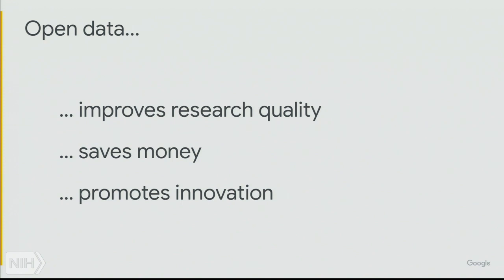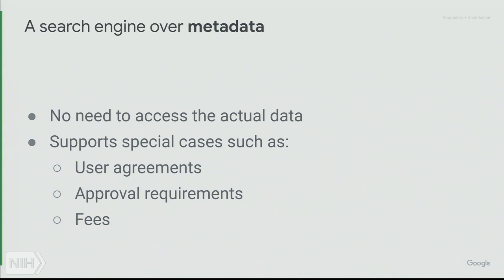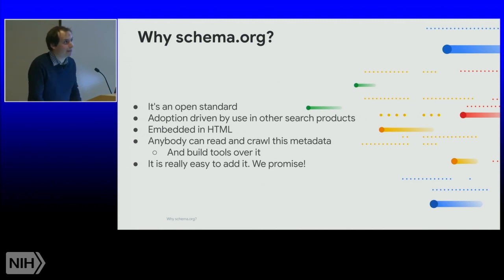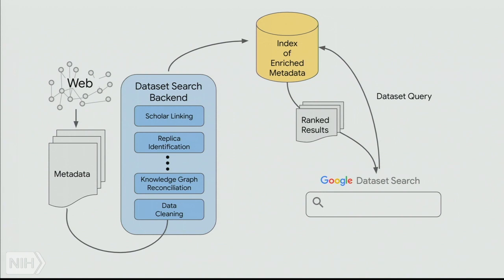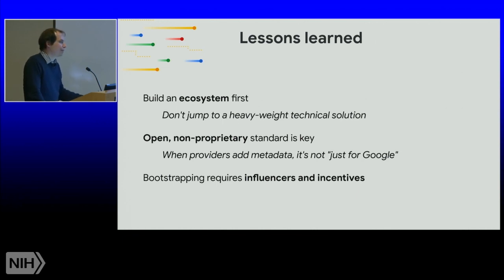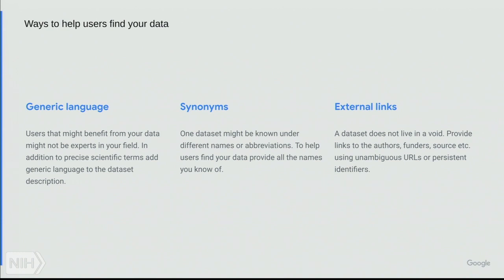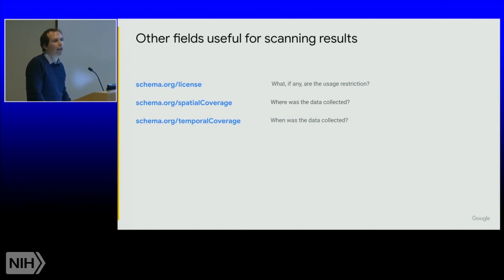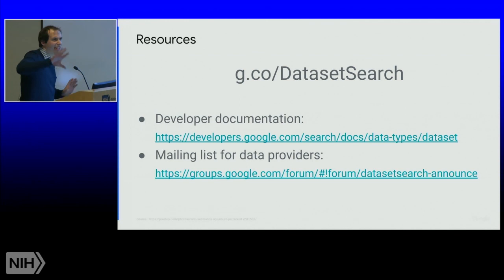Google Dataset Search: Facilitating data discovery in an open ecosystem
Air date: Thursday, November 14, 2019, 2:00:00 PM

Category: Special

Runtime: 01:02:45

Description: There are thousands of data repositories on the Web, providing access to millions of datasets. National and regional governments, scientific publishers and consortia, commercial data providers, and others publish data for fields ranging from social science to life science to high-energy physics to climate science and more. Access to this data is critical to facilitating reproducibility of research results, enabling scientists to build on others’ work, and providing data journalists easier access to information and its provenance. In this talk, I will discuss recently launched Google Dataset Search, which provides search capabilities over potentially all dataset repositories on the Web. I will talk about the open ecosystem for describing and citing datasets that we hope to encourage and the technical details on how we went about building Dataset Search. Finally, I will highlight research challenges in building a vibrant, heterogeneous, and open ecosystem where data becomes a first-class citizen.

Author: Chris Gorgolewski, Ph.D., Google Inc.